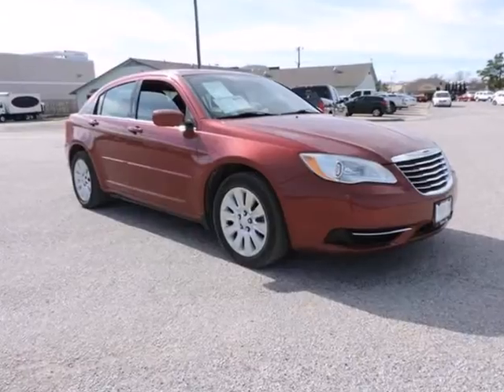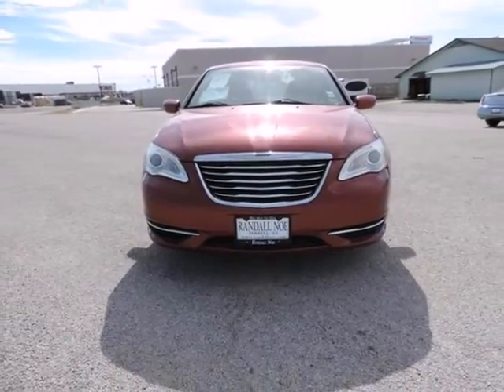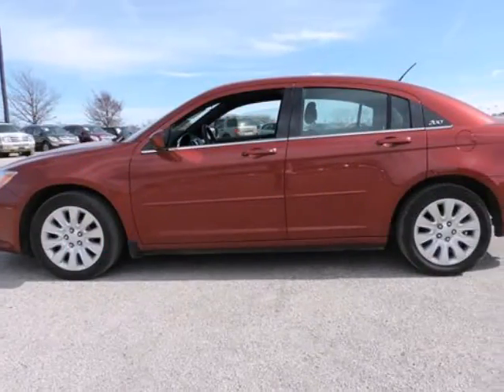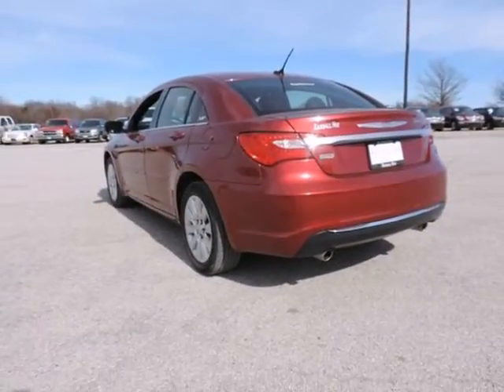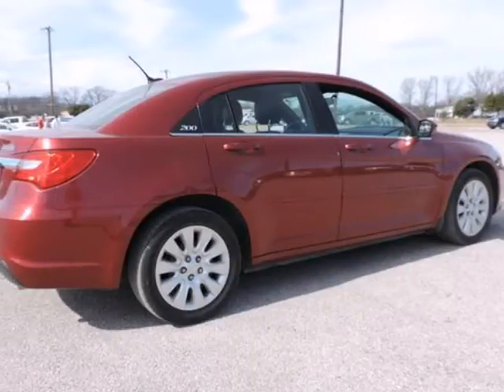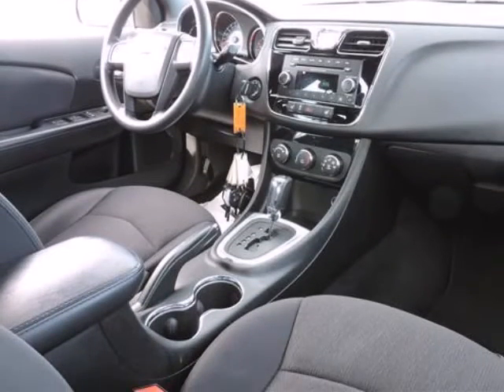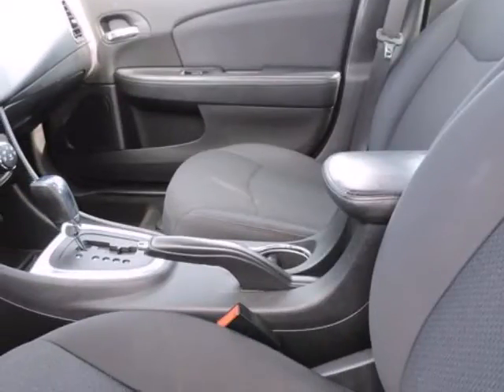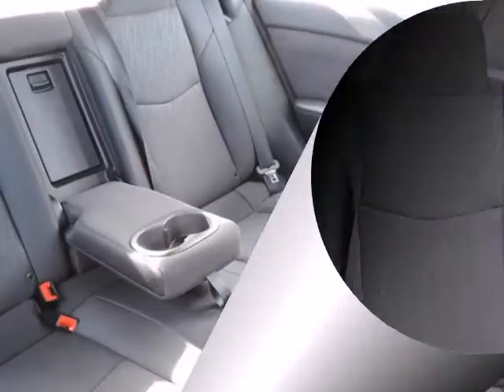2012 Chrysler 200 200: 4DR SDN LX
2012 Chrysler 200 4 Door Sedan LX
Stock Number: R557
VIN: 1C3CCBAG7CN316650

200 LX, Chrysler Certified, 3.6 Liter 6 Cylinder Flex Fuel 24 Volt VVT, 6-Speed Automatic, Deep Cherry Red Crystal Pearlcoat, Black w/Premium Cloth Bucket Seats, Premium Cloth Bucket Seats, Radio: Media Center 130 CD/MP3, Remote keyless entry, and Steering wheel mounted audio controls. If you've been hunting for just the right 2012 Chrysler 200, then stop your search right here. This is the ideal, low-mileage car that is guaranteed to provide you with tens of thousands of miles of trouble-free use. Chrysler Certified Pre-Owned means you not only get the reassurance of a 3Mo/3,000Mile Maximum Care Limited Warranty, but also up to a 7-Year/100,000-Mile Powertrain Limited Warranty, a 125-point inspection/reconditioning, 24/7 roadside assistance, rental car benefits, and a complete CARFAX vehicle history report. It's as fresh an example as you'll find on the market and will still look as good as new for years to come. It is nicely equipped with features such as 200 LX, 3.6 Liter 6 Cylinder Flex Fuel 24 Volt VVT, 6-Speed Automatic, Black w/Premium Cloth Bucket Seats, Chrysler Certified, Deep Cherry Red Crystal Pearlcoat, Premium Cloth Bucket Seats, Radio: Media Center 130 CD/MP3, Remote keyless entry, and Steering wheel mounted audio controls.